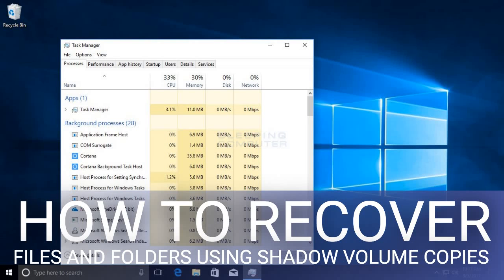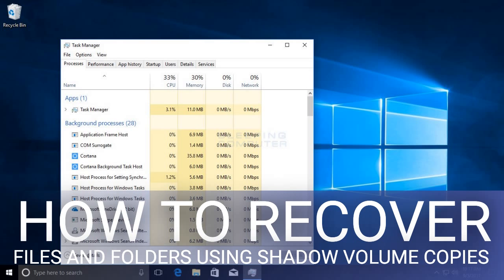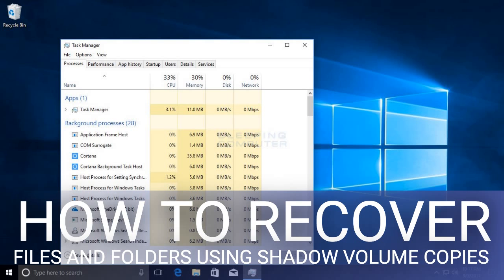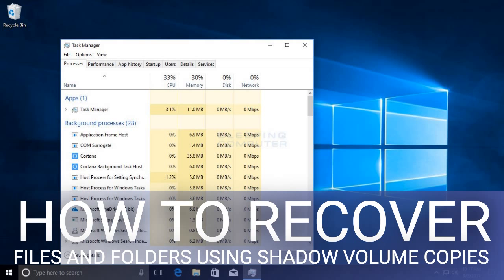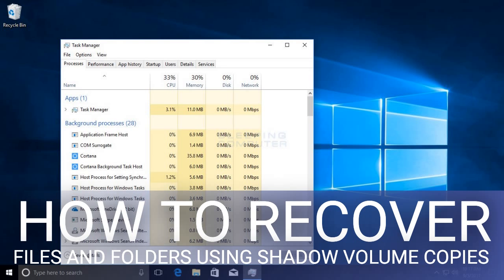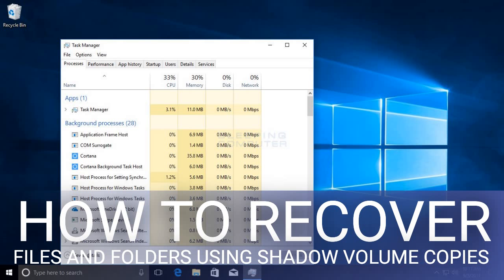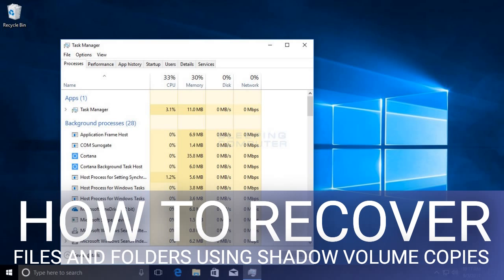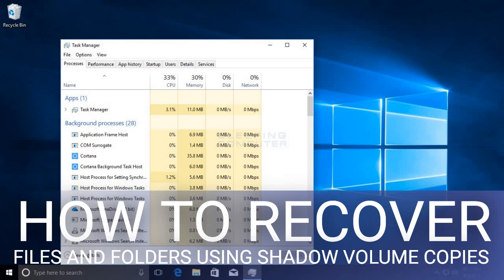How to recover files and folders using Shadow Volume Copies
Text Source

Since Windows XP Service Pack 2 and Windows Server 20013, Microsoft has bundled a technology into their operating systems called Volume Shadow Copy Service or VSS. This service allows Windows to take automatic or manual backups, or snapshots, of the current state of the files on a particular volume (drive letter). The important part of this process is that these backups can be taken of files even if they are open. Therefore, this provides a mechanism that backup programs and Windows can use to retain a reliable history of a computer's files.

When these backups are created they are stored in a special container called a Shadow Volume Copy. These Shadow Volume Copies can then be used by backup software, utilities, or Windows to restore files that may have been deleted or altered in some manner. When a backup is created using the Volume Shadow Copy Service, the files are backed up using a versioning method so that only the changes in a file are backed up, rather than the whole file. This allows for many versions of the same file to be available without using a large amount of disk space.

As you can see this technology is very useful as it allows us to recover deleted or altered files if necessary. I have found many uses for this feature, such as recovering an old saved game, restoring files that have been encrypted by ransomware, or restoring a file that I deleted by accident.

In this tutorial, I have outlined two methods that you can use to restore files from a shadow volume copy. The first method uses the built-in Windows feature called Previous Versions. The second method is to use a tool called Shadow Explorer, which allows you to browse and restore files and folders from the various shadow copies on a computer.

Windows has a feature called Previous Versions that allows you to restore earlier copies of a particular file from Shadow Volume Copy snapshots. The method described below is only to restore individual files from the Shadow Volume Copies. If you wish to restore an entire folder, please read this section instead.

To restore individual files, open the folder that contains the file you wish to recover as shown below.

In the context-menu that appears, click on the Properties option. This will open the properties for the file. When the properties screen opens, click on the Previous Versions tab. You will now be at a screen that displays all the previous versions that were saved in shadow copies. Note that each version will have the corresponding date and time that it was backed up.

To recover a previous version of a file you can click on the Copy or Restore buttons. The Copy button will restore the file to a location you specify, while the Restore button will overwrite the existing file on your hard drive with the previous version. I suggest you you create a folder on your hard drive and use the Copy button to restore a previous version to that folder to make sure it's the one you want.

To do this, click on the Copy button and Windows will prompt you for a folder to restore the file to.

Browse to the folder or create a new one that you wish to restore the previous version to. When you are ready, click on the Copy button.

Windows will now recover the previous version of the file from the Shadow Volume Copies and save it in the specified folder. You can now close the properties Window and access your file as necessary.

Recovering an entire folder using Windows Previous Versions is for the most part the same as recovering a file. The steps, though, are slightly different so I felt a dedicated section would be helpful.

In the context-menu that appears, click on the Properties option. This will open the properties for the folder. When the properties screen opens, click on the Previous Versions tab. You will now be at a screen that displays all the previous versions of the folder that were saved in shadow copies. Note that each version will have the corresponding date and time that it was backed up.

To restore a previous version of a folder you can click on the Copy or Restore buttons. The Copy button will restore the folder to a location you specify, while the Restore button will overwrite the existing folder on your hard drive with the previous versions of all the files contained in it. I suggest you you create a folder on your hard drive and use the Copy button to restore a previous version to that folder so that you do not mistakenly overwrite good files.

To do this, click on the Copy button and Windows will prompt you for a location to restore the folder.

Browse to the folder or create a new one that you wish to restore the previous version of the folder. When you are ready, click on the Copy button.

Windows will now restore the entire previous version of the folder from the Shadow Volume Copies into the specified folder. You c…